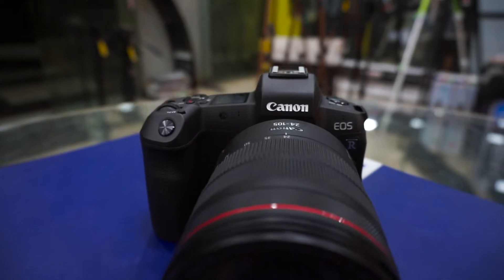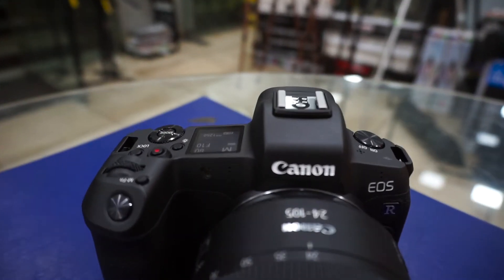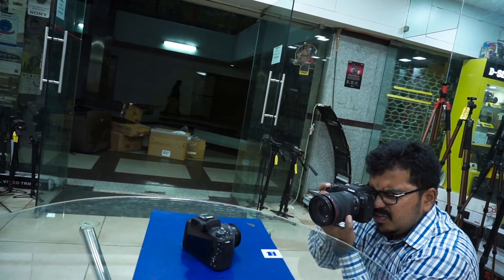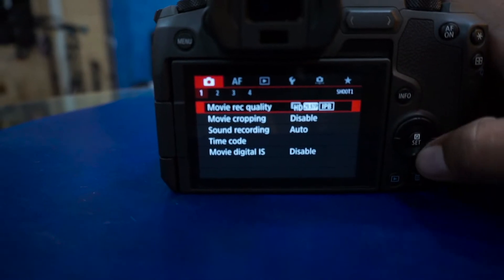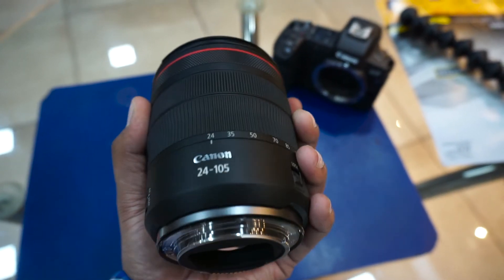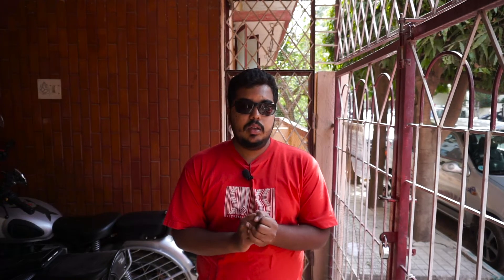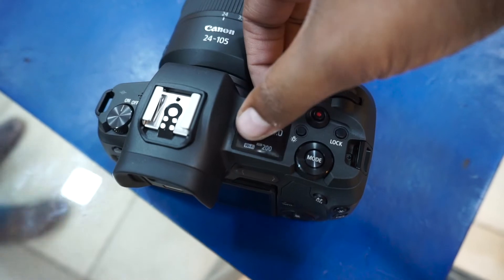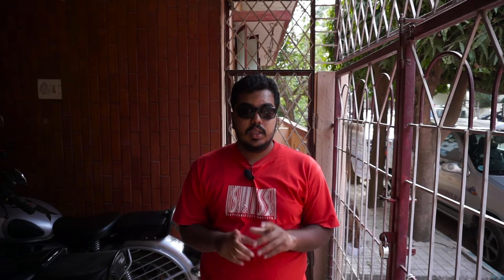My first Impression of the Cannon Eos r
My First Impression of the all new Full Frame Mirrorless Camera from  cannon...
The cannon Eos R

Lets get talking...

My Small Camera
My Audio recorder
My Gorillapod
My Smaller GorillaPod
My Michrophone
My monopod
My Tripod
My Action Camera
My Flash
My Portable Light
My Go to bag